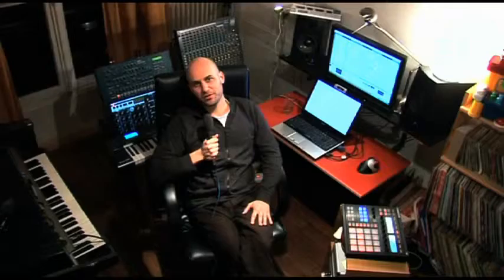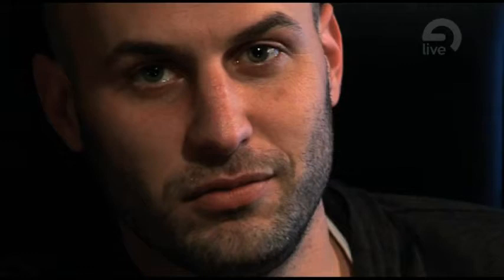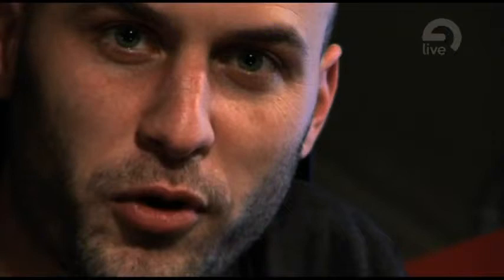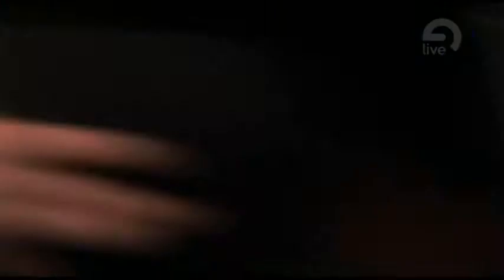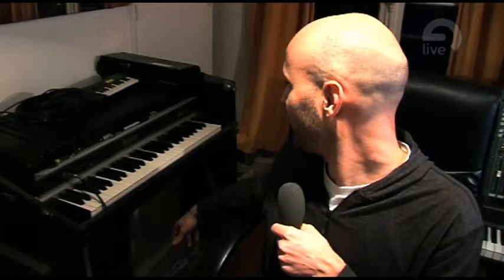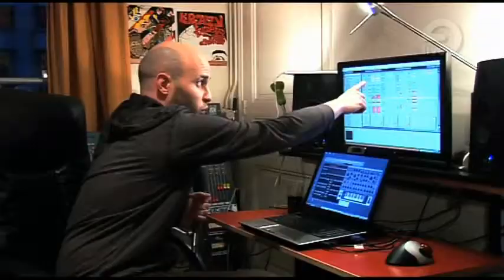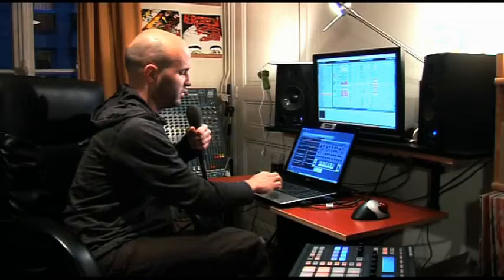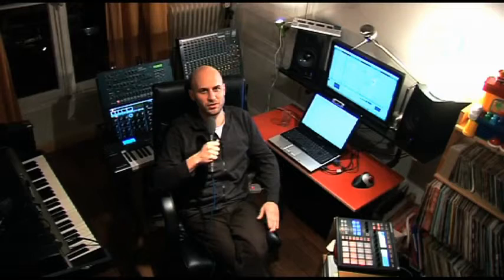Artist Intreview - Krazy Baldhead on Ableton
Krazy Baldhead is one of my favorite artist on Ed Banger. He's always coming up with new groves and ideas to add to EDM. In this video he talks about Ableton.

Krazy Baldhead Ableton Interview